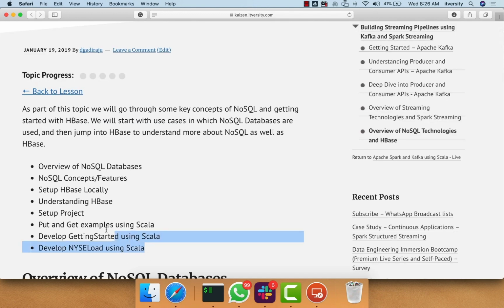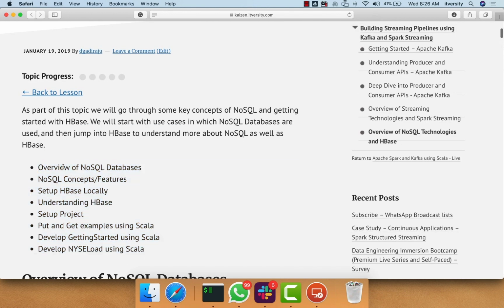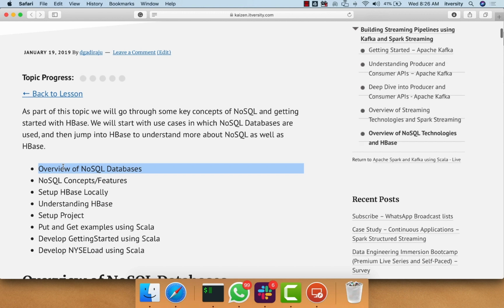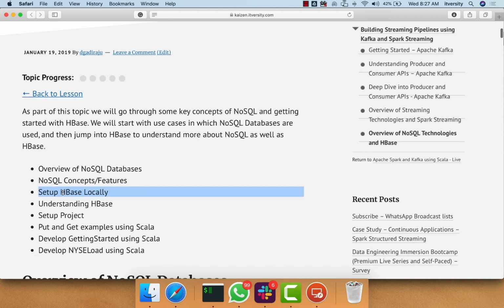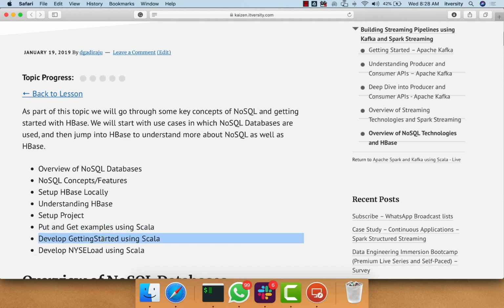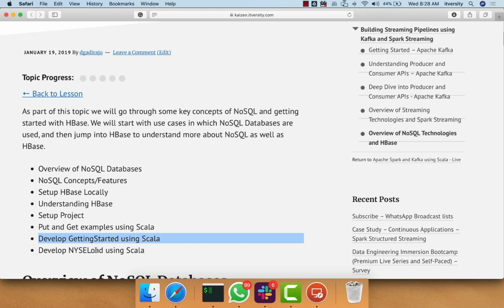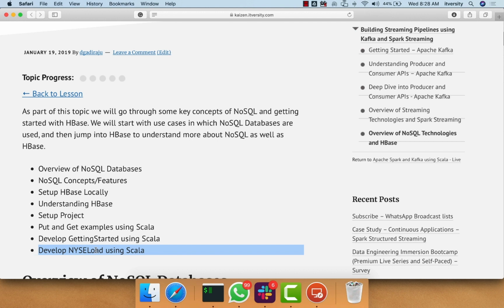Overview of NoSQL and HBase - Introduction